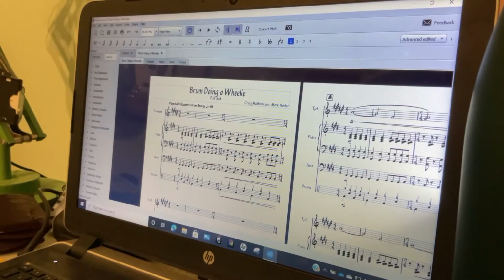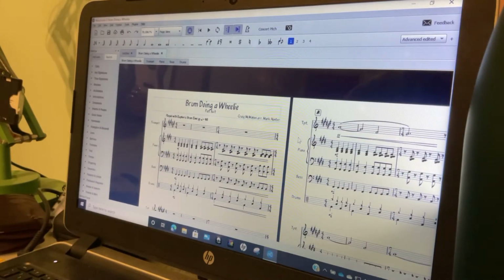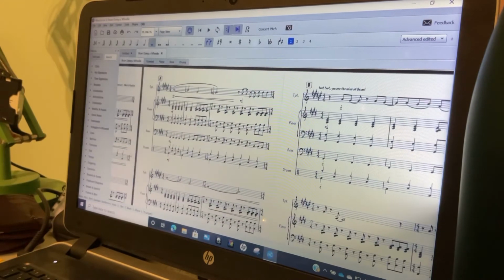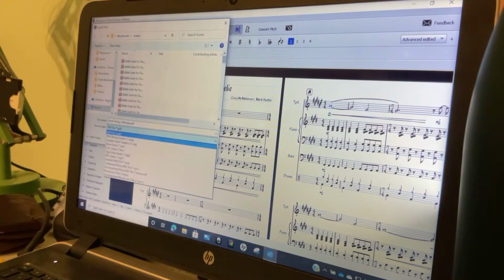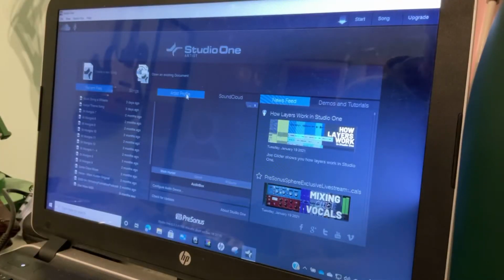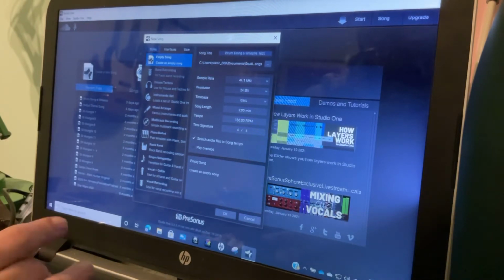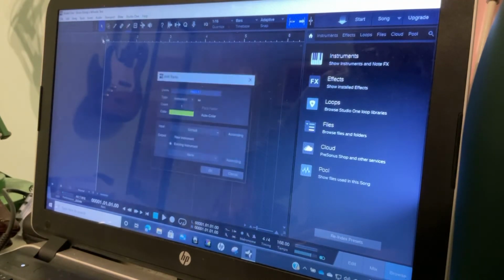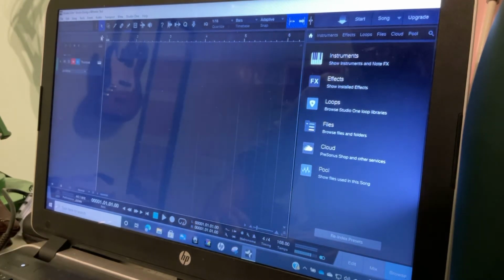BEd Ensemble - How to Make a Clicktrack Tutorial